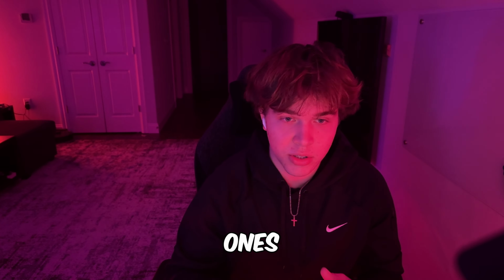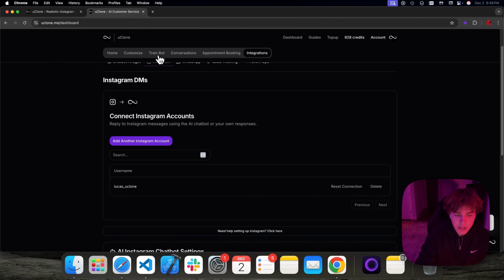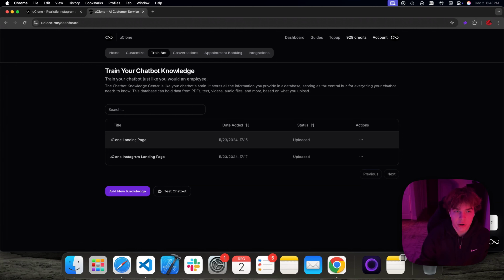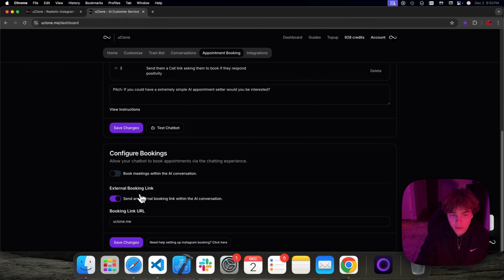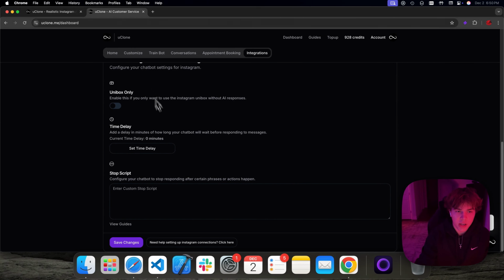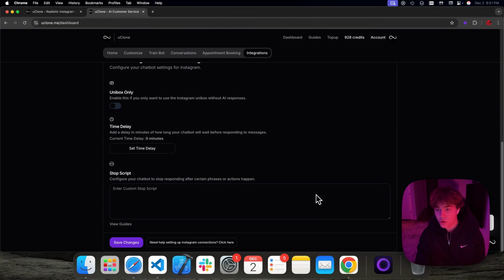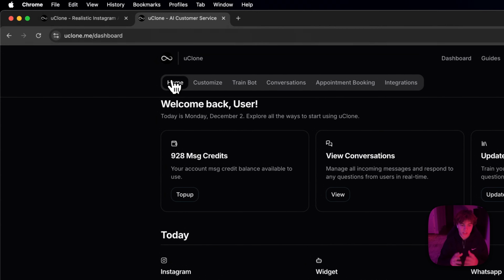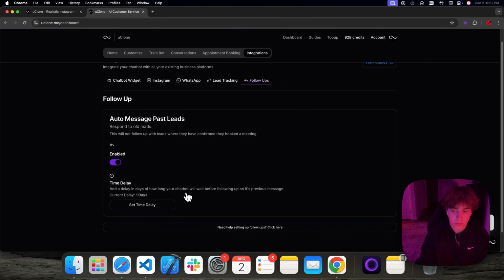How to build an AI appointment setter (Quick Guide)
Create your own AI appointment setter